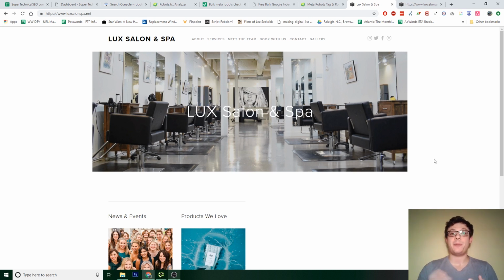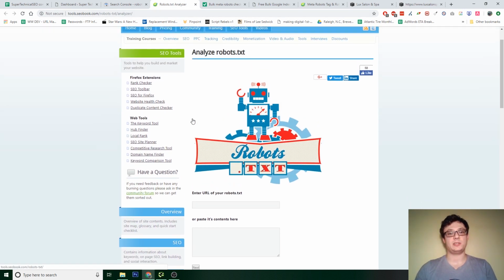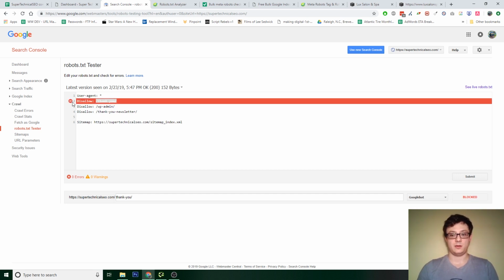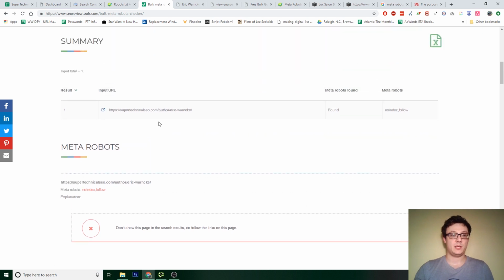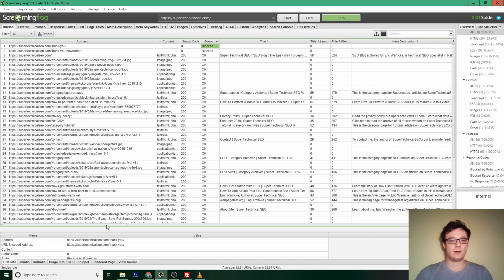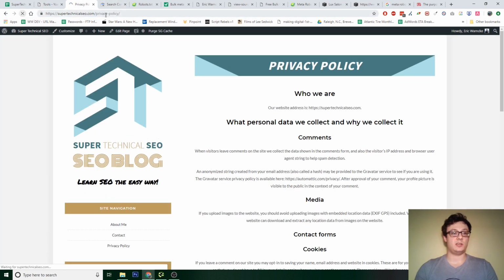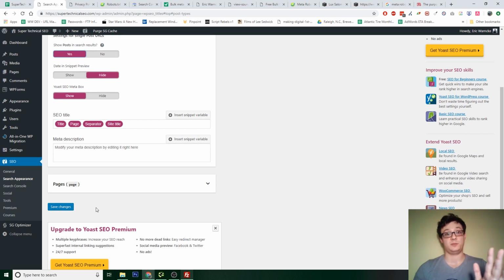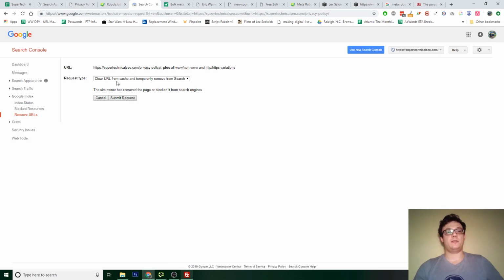How To Get Indexed In Google | SEO Tutorial by SuperTechnicalSEO.com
In this 20 minute video I explain everything you need to know in order to get your website indexed in Google. We go over the following concepts step by step:

1. How can you tell if a site is indexable?
2. How can you tell if a page on a site is indexable?
3. What is a robots.txt file and what does it do?
4. How can you tell if a page is indexable on someone else's site?
5. How do you use the robots.txt Tester in Google Search Console to see if a page on your website is indexable?
6. What is a Robots Meta Tag?How can you tell if a page contains Robots Meta Tags?
7. How do you check WordPress sites for the Discourage search engines from indexing this site checkbox?
8. How can you use Screaming Frog to check for pages that are blocked via Robots.txt or Robots Meta Tags?
9. How do you block a page via Robots.txt?
10. How do you unblock a page via Robots.txt?
11. How do you block or unblock a page via the Yoast SEO Plugin?
12. How can you edit an HTML or PHP file to remove Robots Meta Tags?
13. How can you use Google Search Console's Fetch As Google tool to index your website?
14. How can you use Google Search Console's Remove URLs tool to remove unwanted pages from Google?